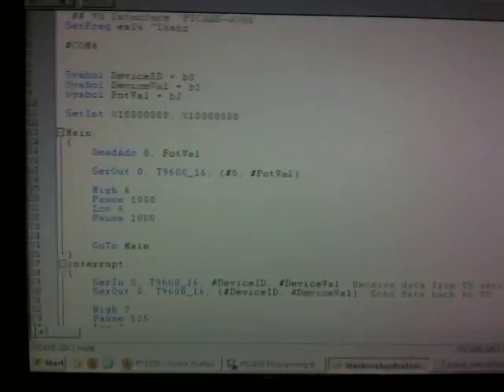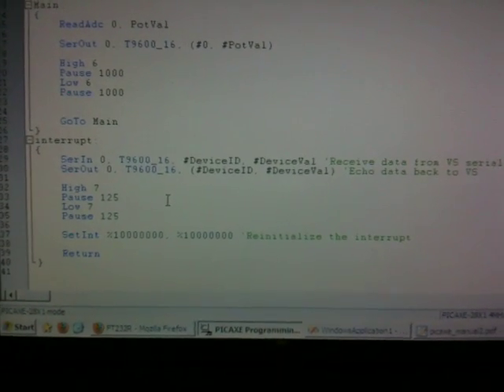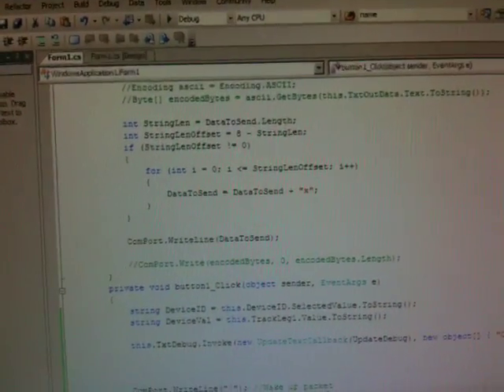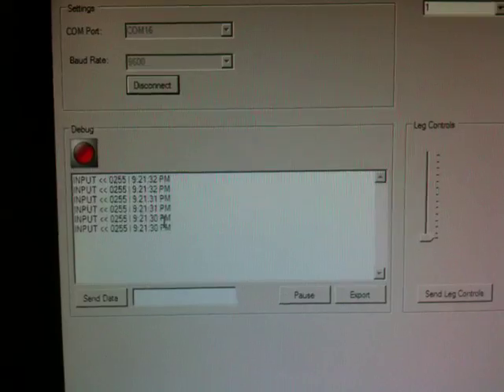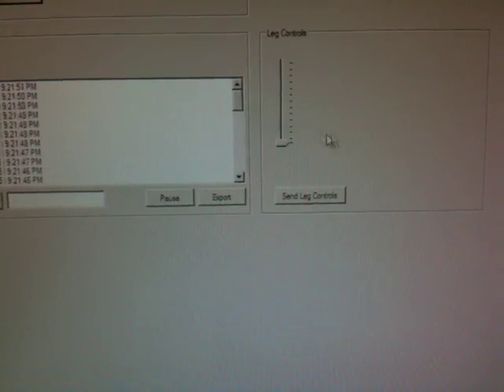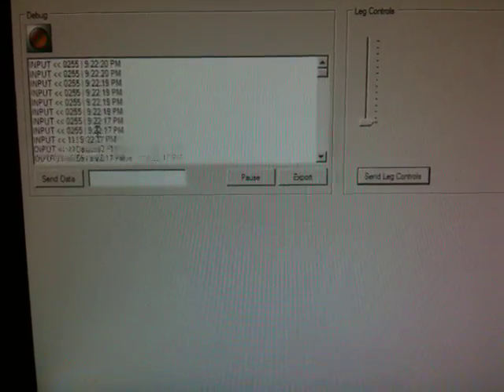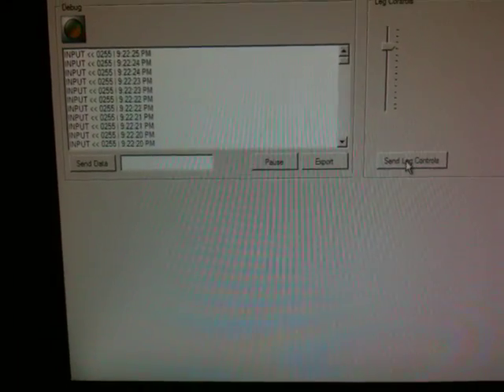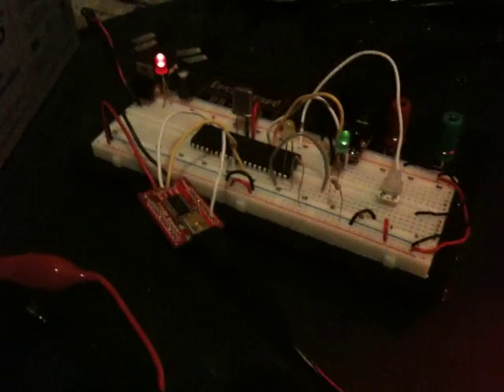Biped Robot C# Control Center - Peter Rush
Per the Peter Rush Biped Project, I set out to test PICAXE interrupts, USB UART, ReadAdc commands, and my C# application. The goal is to be able to pass a bunch of position data and commands back and forth simultaneously. So far things look hopeful.